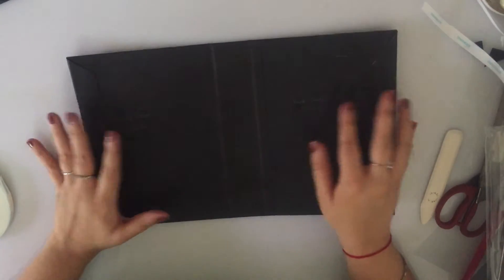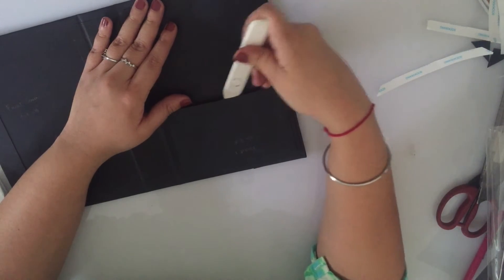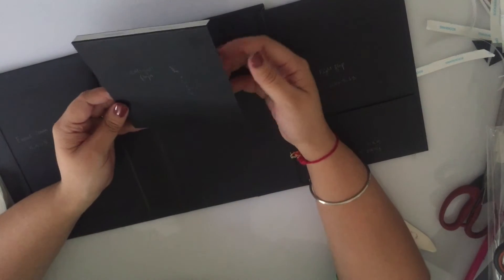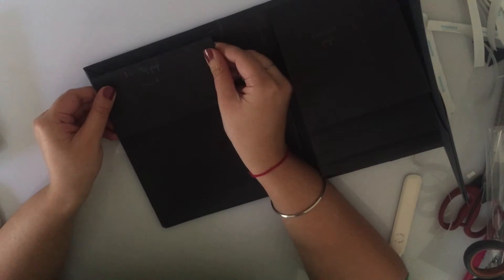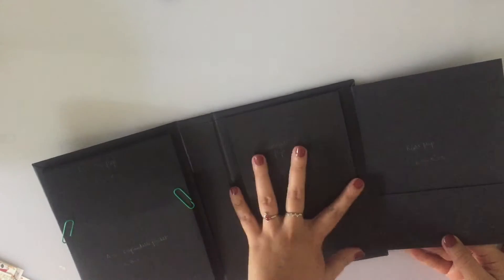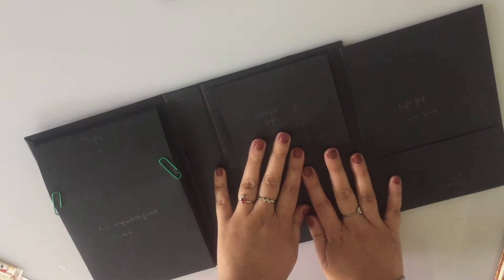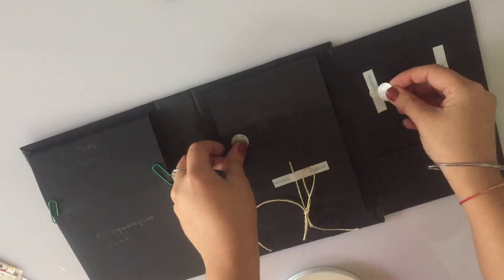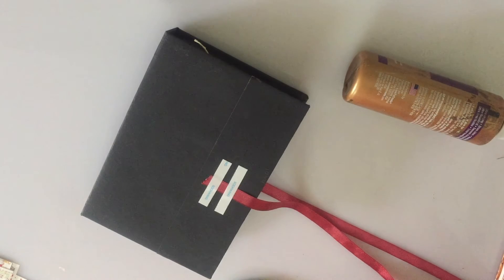Kiss the Cook Album Part 2 by Sunila & Aditi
A recipe folder/album tutorial with measurements and step by step instructions.